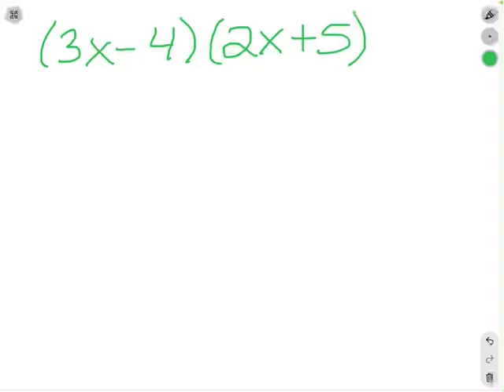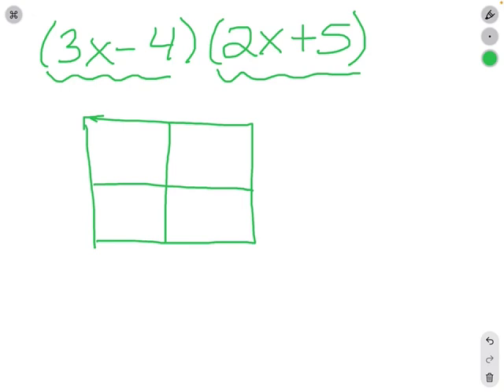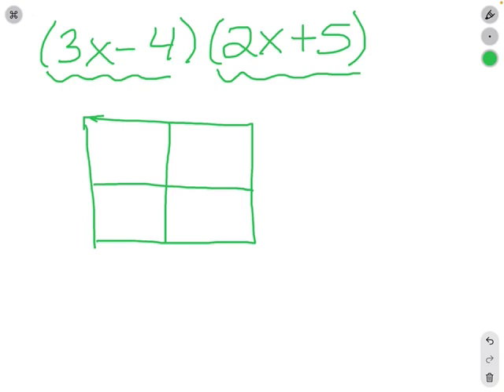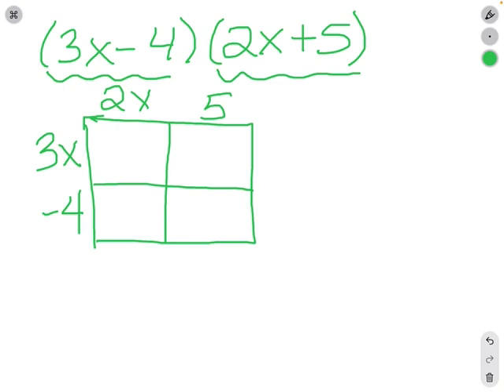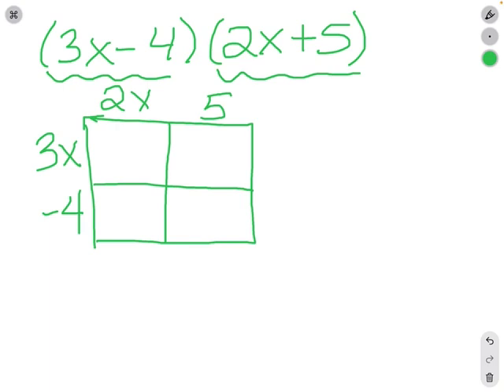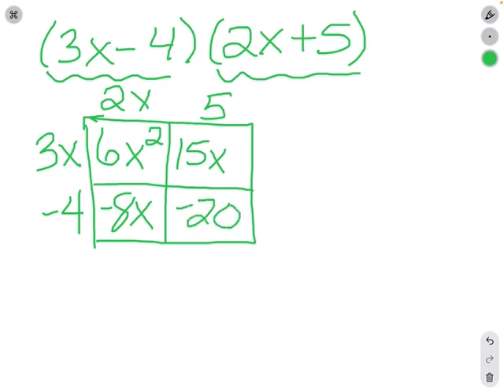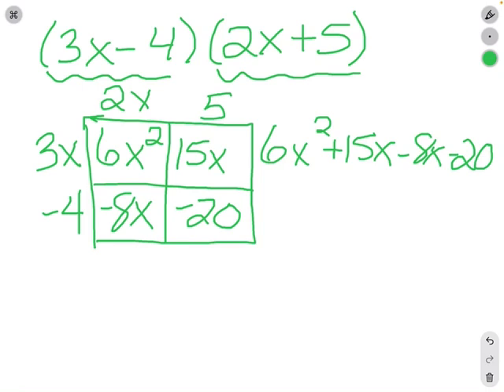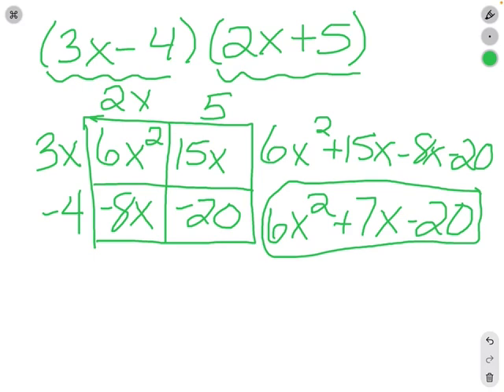Multiplying binomials (box method)